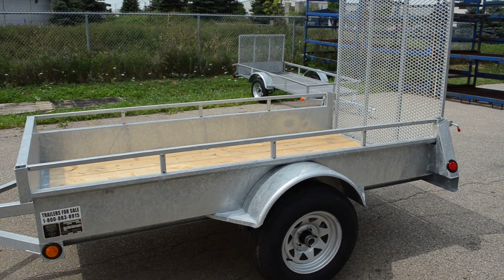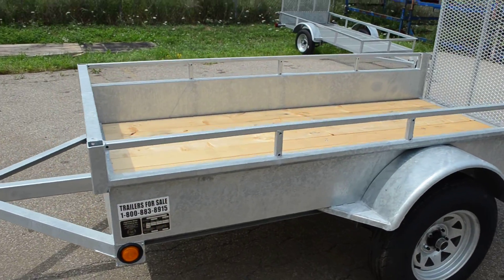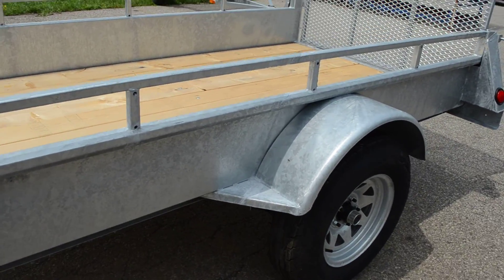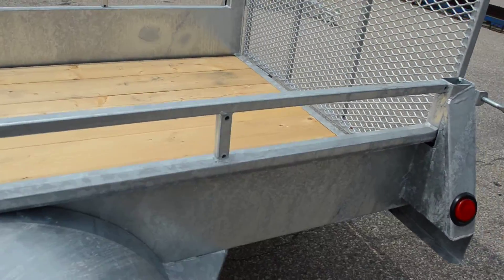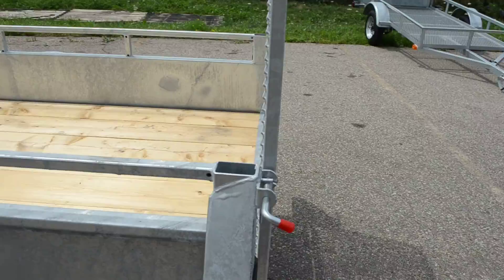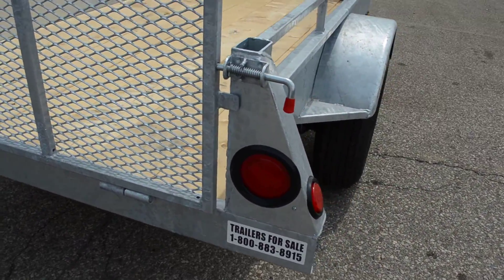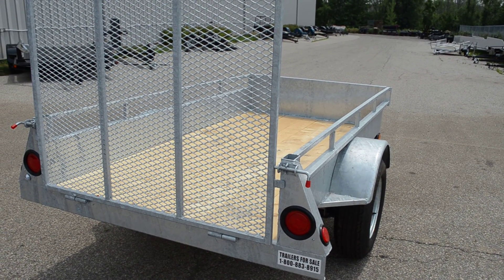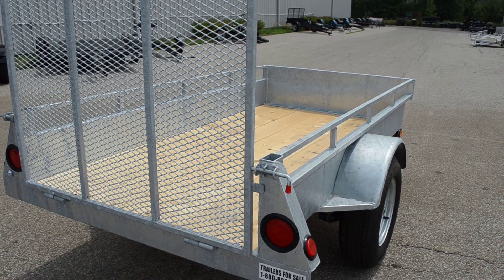Hot Dipped Galvanized Trailer Uni Body Built in Ontario, Canada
The Hot Dipped Galvanized trailers we sell are Ontario built and come with a 5 year structural guarantee which is the best trailer warranty in North America.  They are built with the most advanced patented trailer construction techniques with a Uni-Body design that is lighter and stronger than any other steel trailers on the market. The load capacity on the 4'2" X8'2" trailer is 2600lbs of legal load capacity, and still stays within the 2999lb limit of trailer and load so they do not require the hassle of electric brakes.

 These trailers are much stronger than Aluminum trailers and are not susceptible to the pitting and corrosion of aluminum trailers by the brine now used on our road systems.  The use of brine is why vehicle manufacturers have stopped using aluminum oil pans as they were found to be corroding to point of perforation.  The welded and steel formed sides of this trailer can take loads of firewood and construction debris, if you have used an aluminum trailer you know you cannot have the sides of the trailer take any impact, with the thin aluminum sheet walls that are bolted on.  For a non-rusting trailer that can be worked hard every day the best choice is one of our   hot dipped Trailers.  We have some in stock at all times and if  we do not have exactly what you are looking for we can order a trailer custom made for you(average delivery time about 2-3 weeks) in a standard model or we can add

 Bi-fold gates-150.00 extra
Welded on spare tire holders-65.00
14” Galvanized Steel Rim spare tires-145.00
Welded in tie downs—15.00 each
Trailer jack-65.00
Solid Short rear Gate—No charge
Dropped Axle with lower floor and 5” higher sides—250.00

We are open Monday -Friday 9:00am-5:00pm, and Saturdays 9:00am to 1:00pm
Click" View Poster's Other Ads" Button Upper right of this page to see more Trailers

We are located 5 minutes away from the License Plate office so it is very easy to pick out the trailer you want, take the paperwork we fill out completely for you and pick up your plate and we will install it and go over the operation of the trailer and answer any questions you might have.

Our Warehouse is located at:
85 Thompson Drive
Cambridge, ON, N1T2E4
Visa or MC Payment is an extra 2.5% Charge
We ship Anywhere Call for a Quote